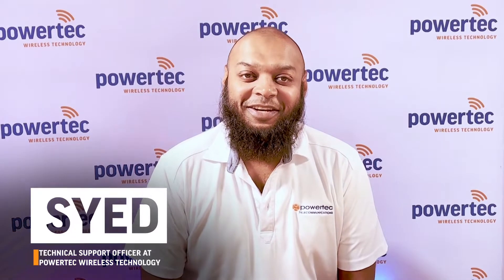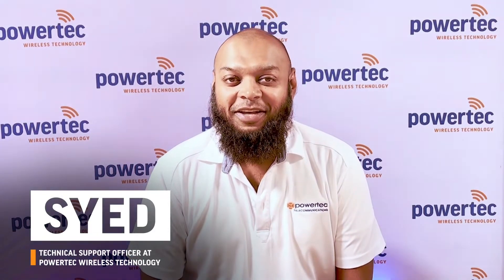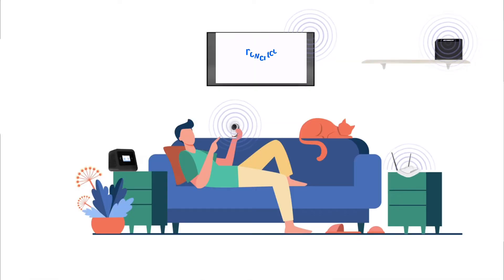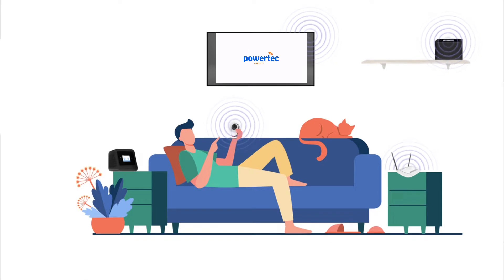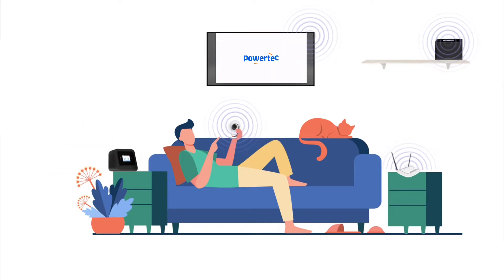CEL-FI TROUBLESHOOTING I CEL-FI PRO IS NOT CONNECTING I POWERTEC WIRELESS TECHNOLOGY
Welcome to Troubleshooting Tuesdays where we will go through the most common issues you may encounter in your CEL-FI setup.

Today we will be covering a situation where CEL-FI PRO  wireless link between the boxes gets interrupted by other wireless devices.

If you need any other technical support, please contact our tech support team on 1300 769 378 or visit our